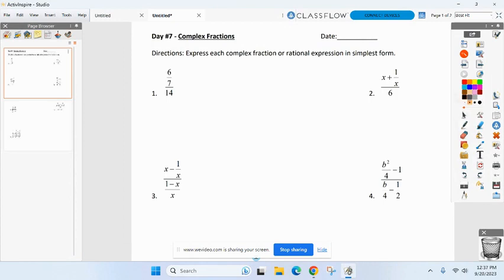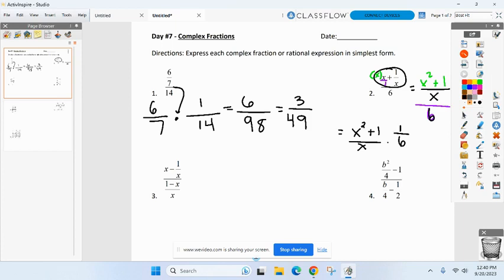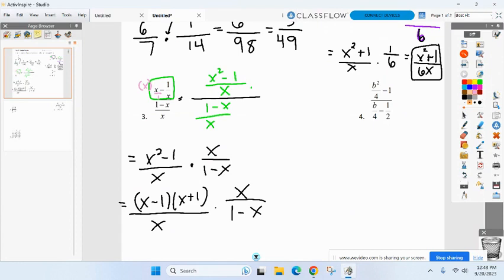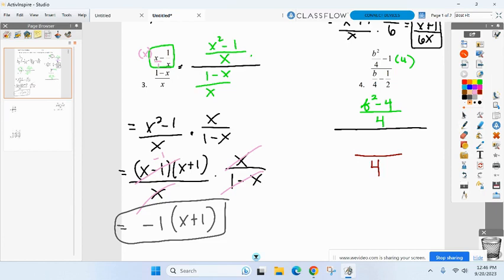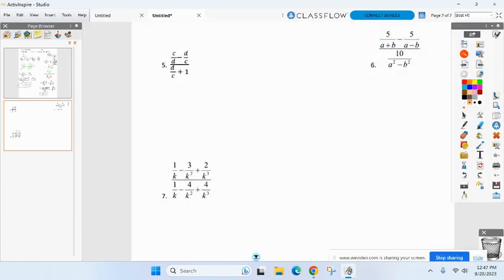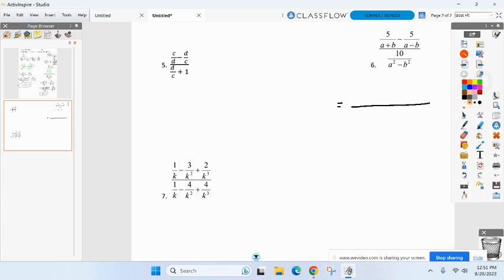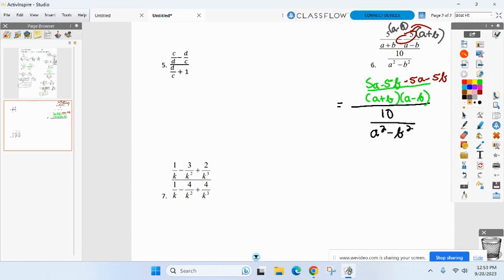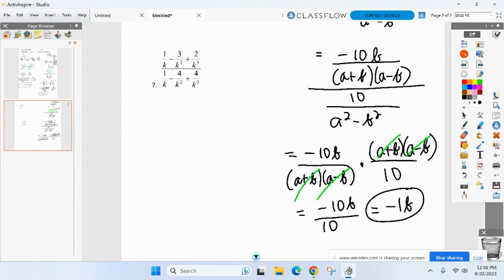A2B Sept 20th - Unit 1 Day 7 - Complex Fractions